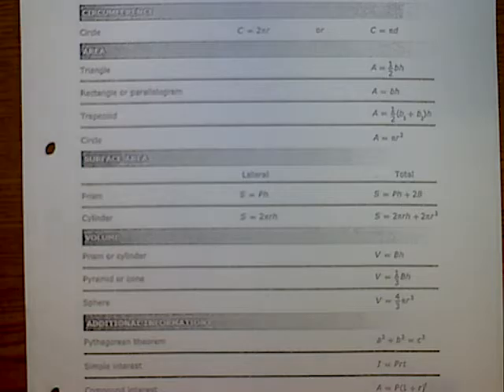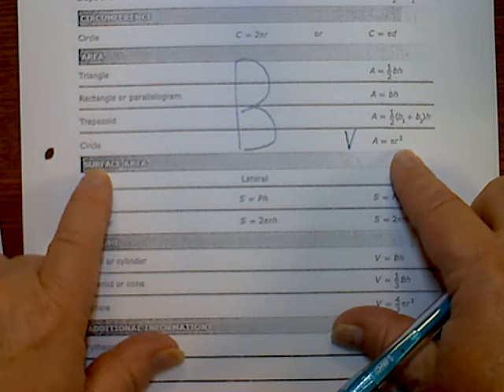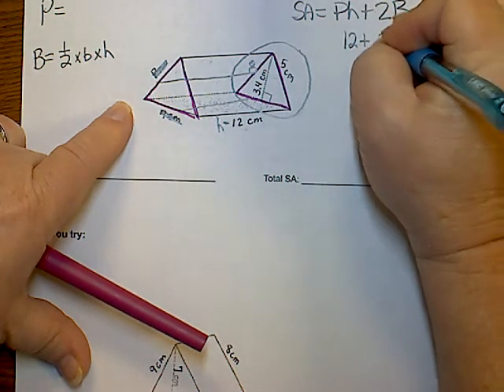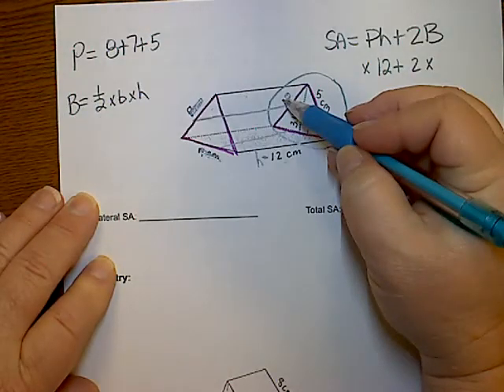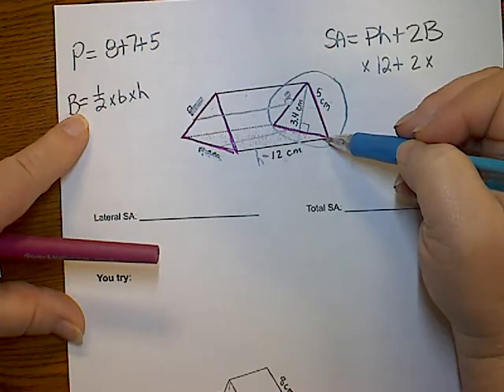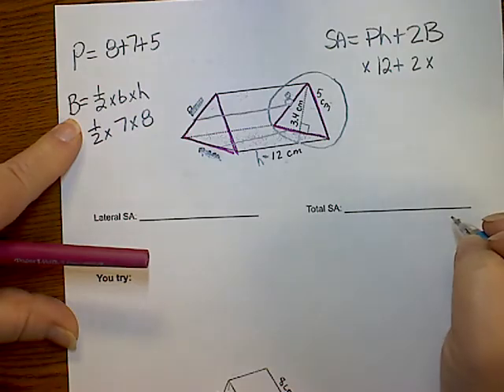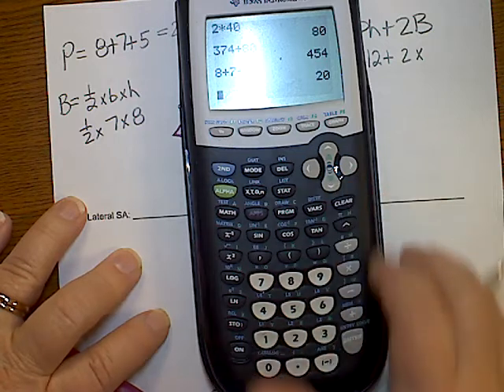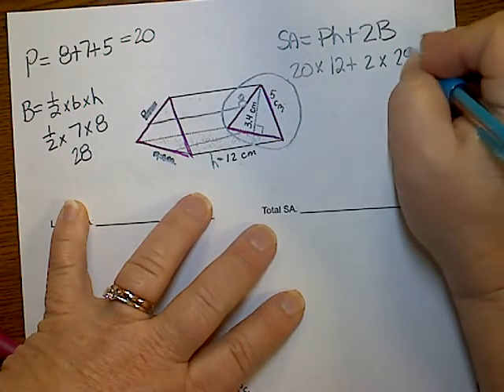Notes Surface Area Triangular Prisms 1